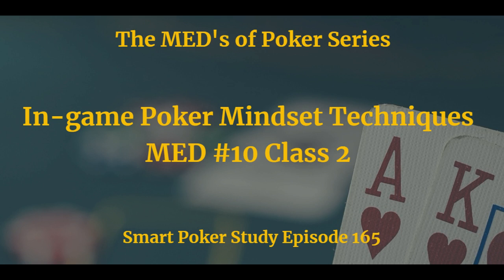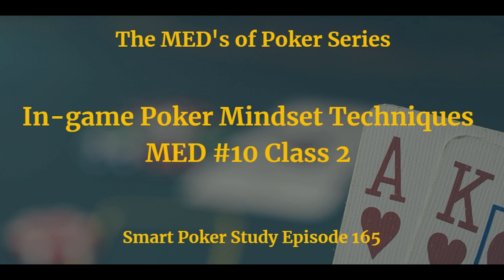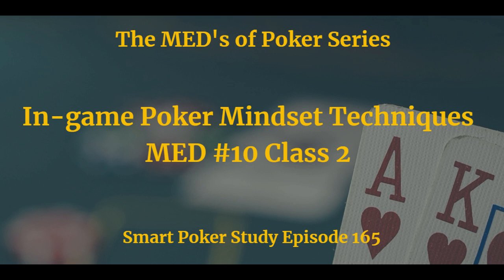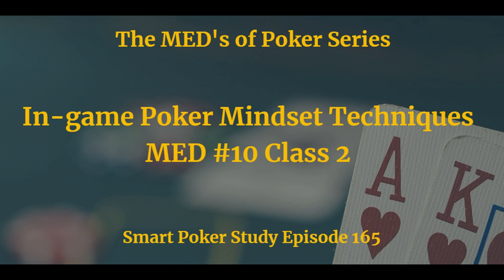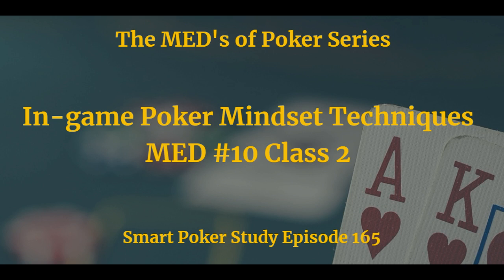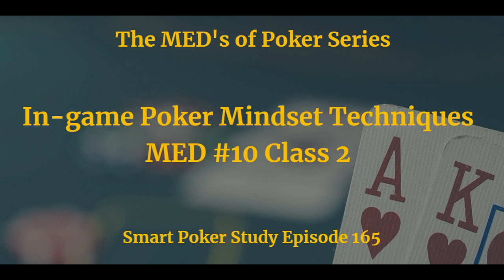In game Poker Mindset Techniques | MED #10 Class 2 | Podcast #165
P.R.E.P. for Poker Success (2:30)
:: Present in the Situation
:: Results Don't Matter
:: EV Mindset
:: Patience is Rewarded

In-session Actions (12:10)
:: Practice a Strategy
:: Speak Through Your Actions
:: Smile 😊
:: Use an “Uncomfortable” Tag in PokerTracker 4
:: Music Soothes My Savage Beast
:: De-select “Show Desktop Items”
:: Paper and Pen are a Must
:: Be Ready for Tilty Things to Happen
:: 5-Minute Question
:: Tournament Players: Pay Attention to the Tourney Dynamics

Challenge (18:25)

Hosted by Sky Matsuhashi, poker player, poker coach and poker author.

and sign up for the Weekly Boost for weekly strategy, study and poker play tips.

Listen on your Amazon Echo Device!  Just tell say, “Alexa, play the Smart Poker Study Podcast on Tunein.”